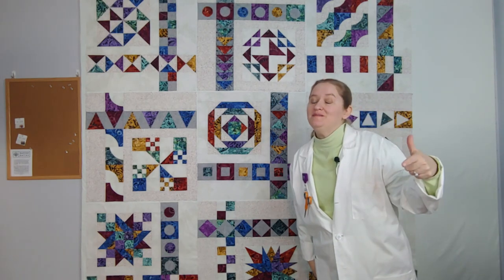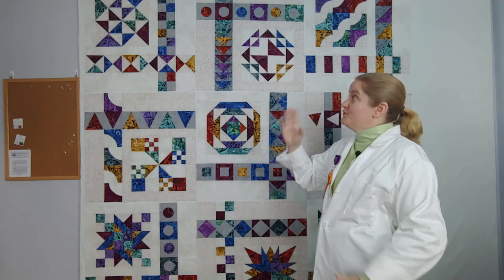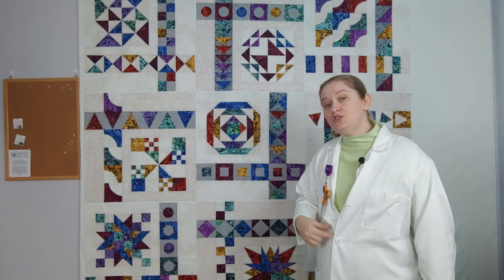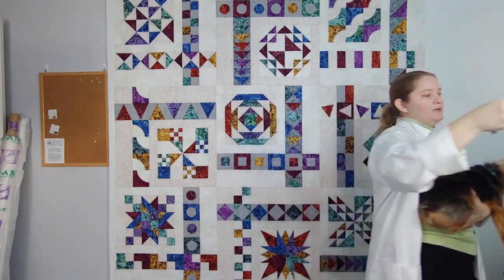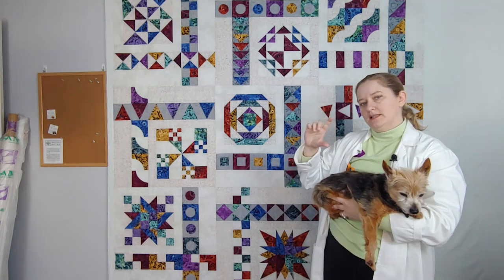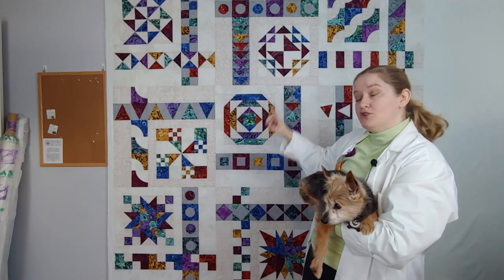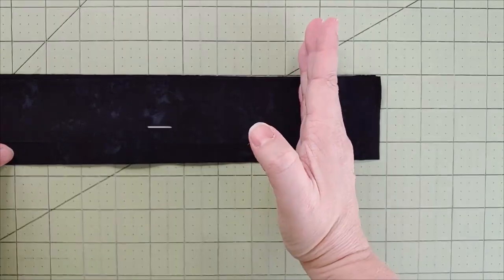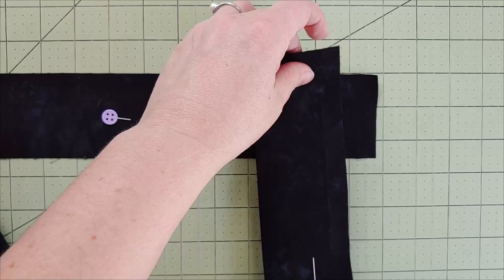Illusion Sampler Block of the Month - Borders and Finishing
My walk through of a scrappy version of the Illusions BOM; this is the piecing the blocks and adding borders.  The Illusions Block-of-the-Month was written by Scott Flanagan, who was approached by Karen Gibbs of Banyan Batiks to show off her amazing fabric. Check out the Banyan Batiks website for more info.  I'm currently hosting the BOM for a local shop, Adirondack Quilts in South Glens Falls, New York and thought I'd make a scrappy version as well.  See links below for more info!

While every step of the instructions is shown, from cutting to sewing, I don't discuss amount of fabric and piece size.  This is to protect the copyright of the pattern.  If you like the pattern please visit one of the below links and help support this talented designer.

PS - It's a really well written pattern, and worth the purchase!

JOIN ME FOR 2023'S BOM - Solare!  See details on the Banyan Batiks website below; and sew along with me by signing up at the shop I work at: Adirondack Quilts in South Glens Falls, NY.  See below for links!

Important Links:
Adirondack Quilts in South Glens Falls

Check out more videos on my channel for additional tips and tricks!